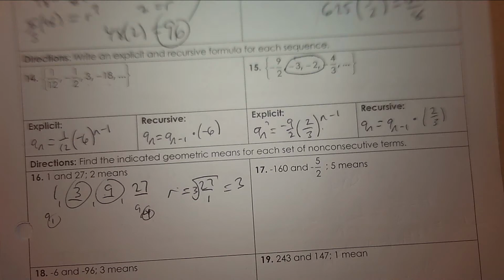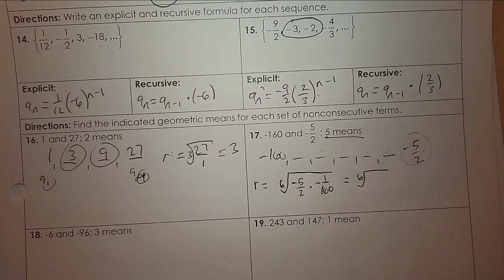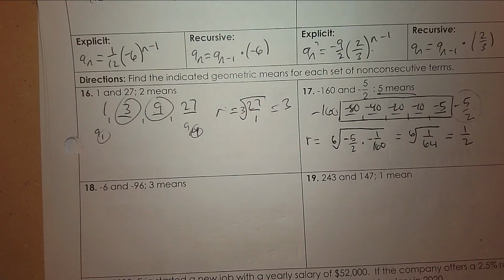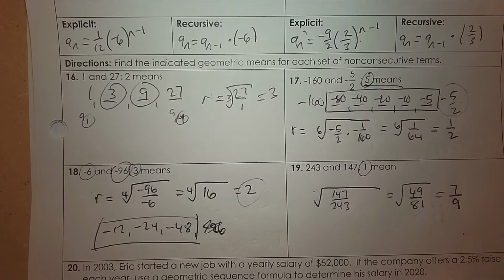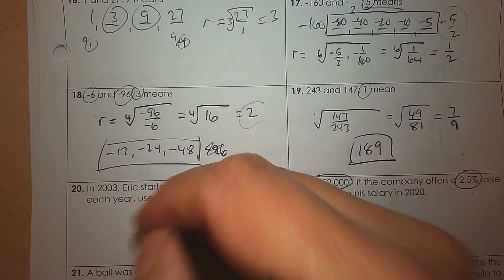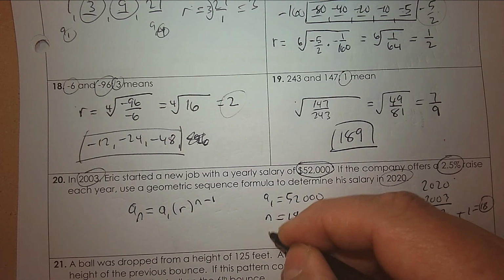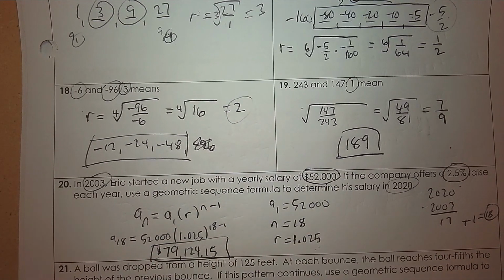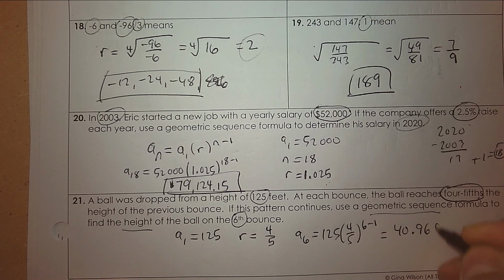HW on Geometric Sequences Part 2